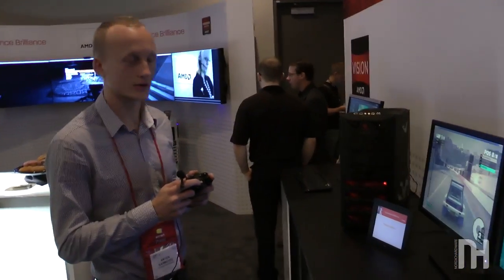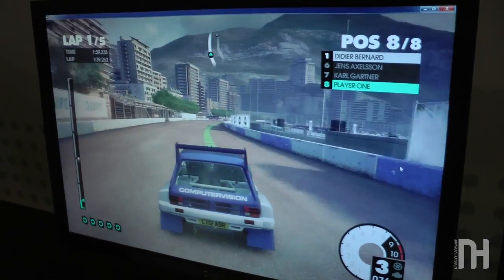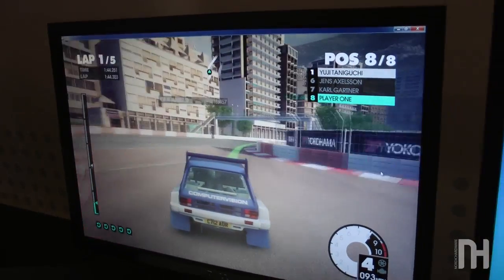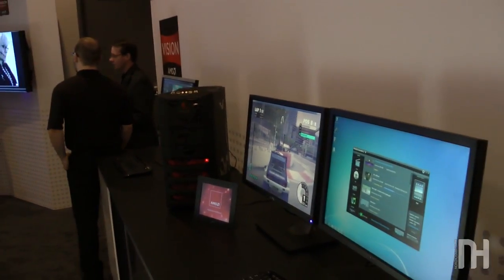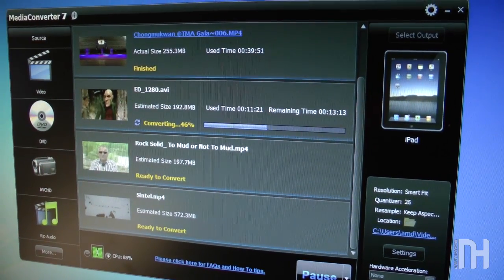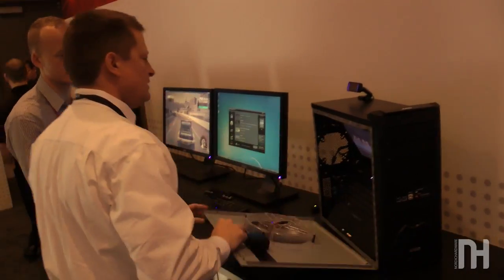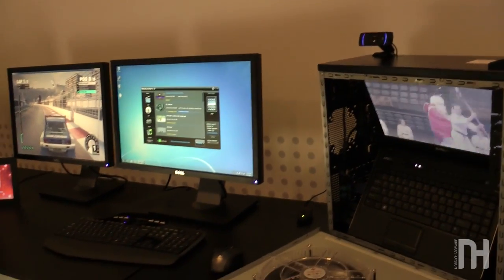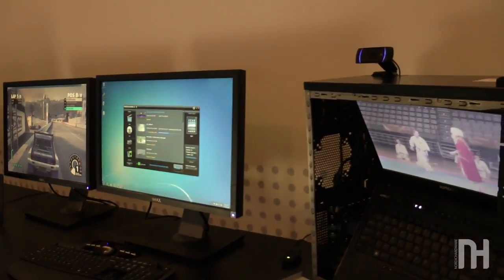AMD demonstrates Trinity and discusses performance, launch [CES2012]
AMD demonstrated Trinity to us while at CES, the next generation A-series APU's from the company. While showing of it's multitasking capabilities, they were also not shy to talk about rough performance numbers and an approximate launch window.